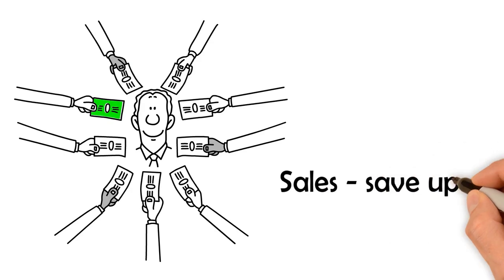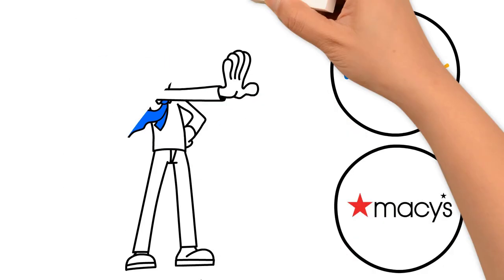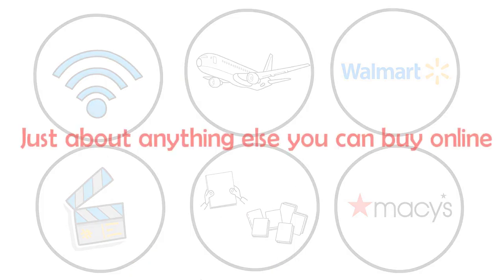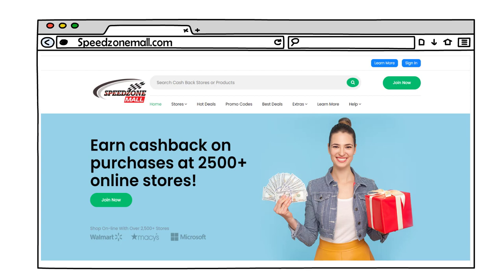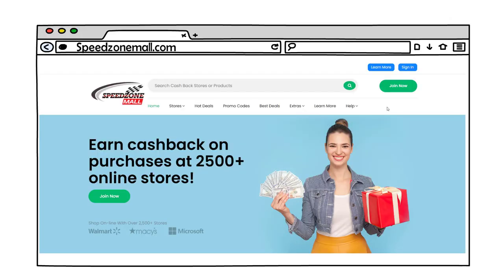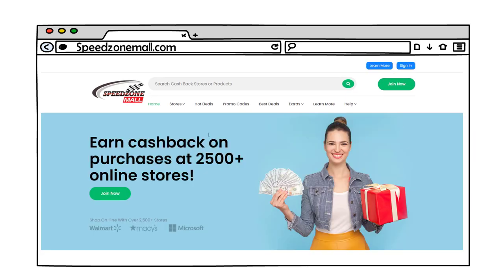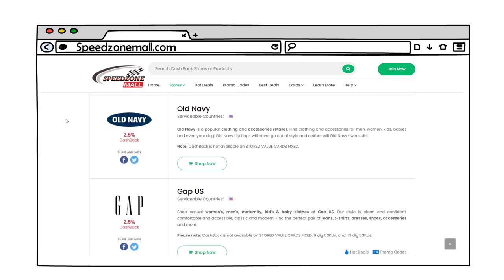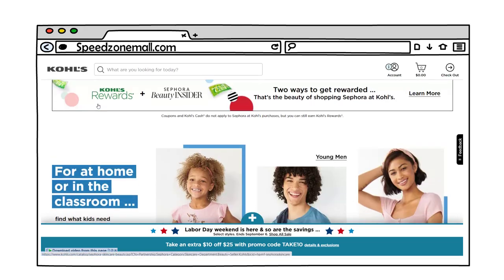Speedzone Mall Video